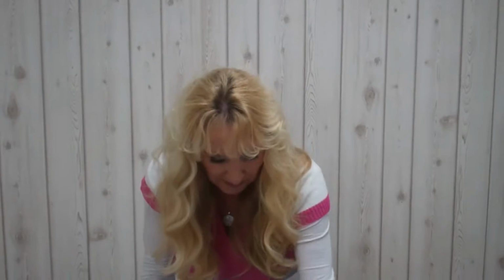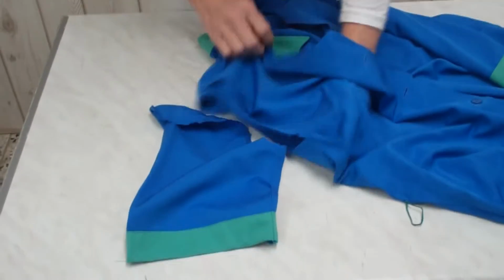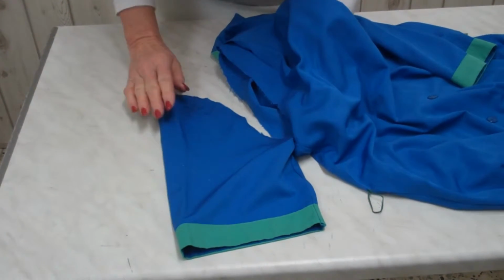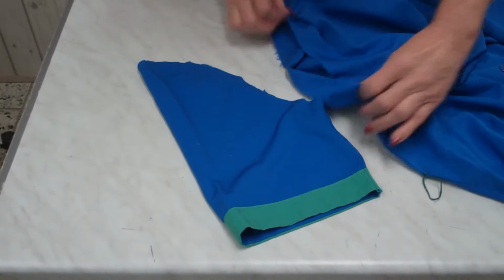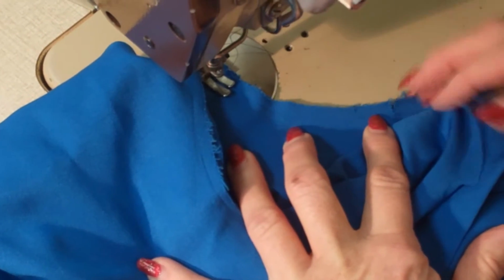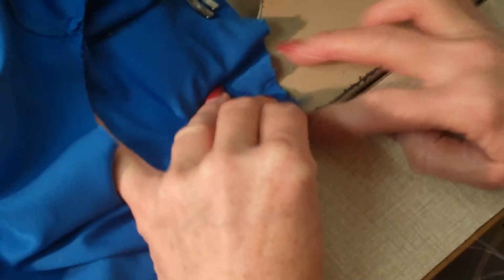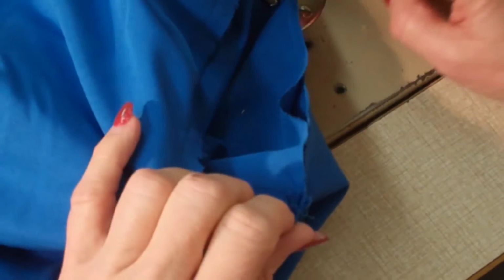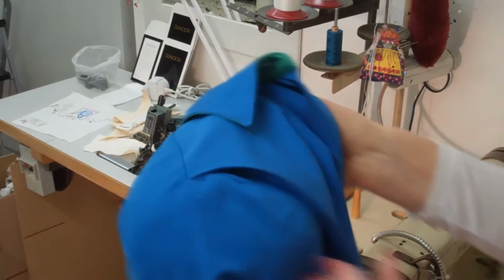Sew in sleeves - Easy made - Lilo Siegel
With this video you can learn how to sew in sleeves.